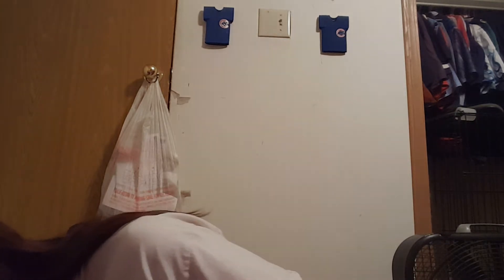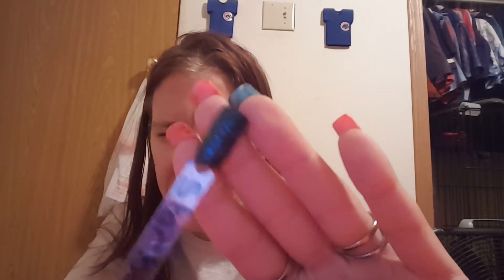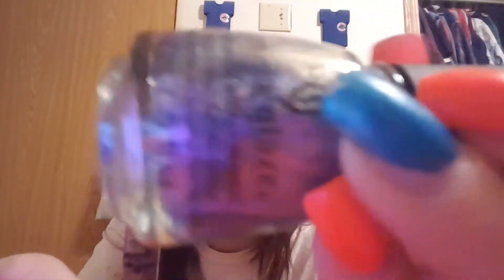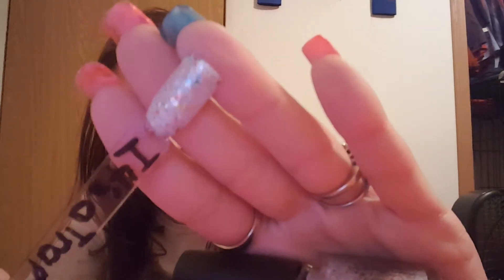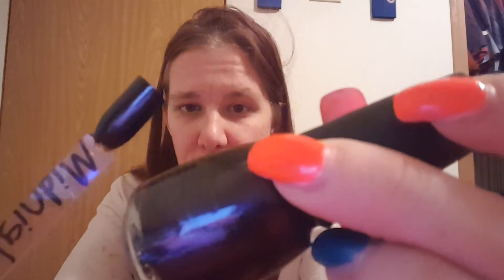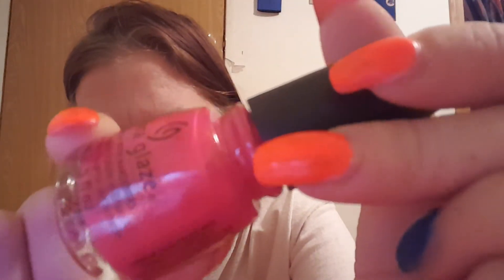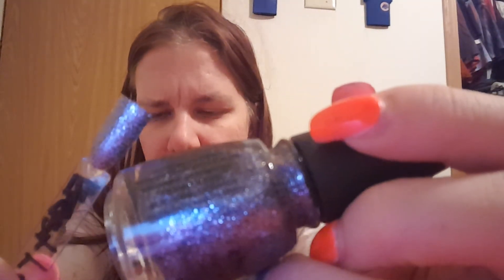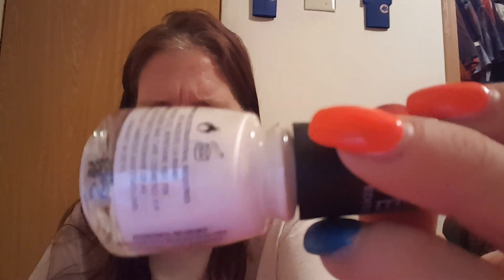Part two of what polishes out of my China Glaze collection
Star hopping
seeing red
what I like about blue
It's a trap-eze
Silver of sports
Dorothy who
Dope taupe
Liquid leather
Don't mesh with me
Red Pearl
Midnight ride
free bear hug
Strawberry Fields
 up all night
Holocaust at ya girl
Pink-ing 4 glitter
Let's do it
Friends forever right?
Evening seduction

Snupps loveforpolish